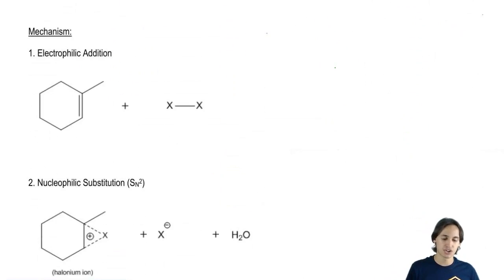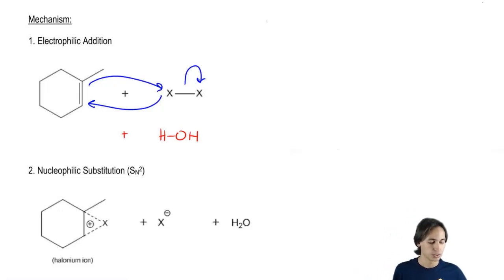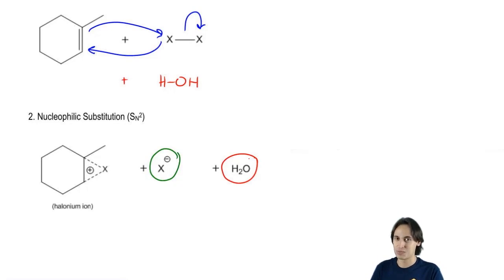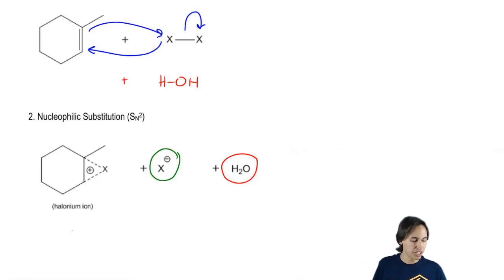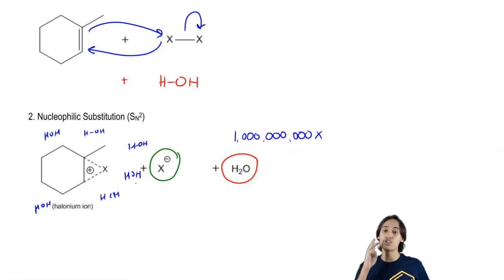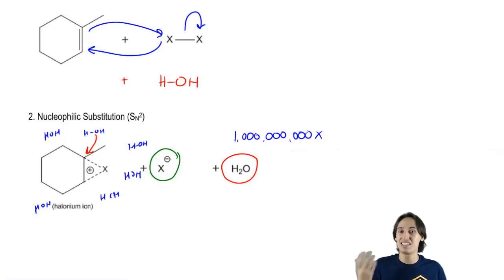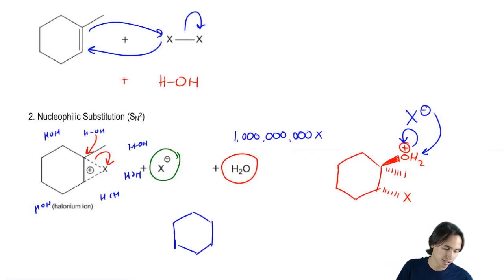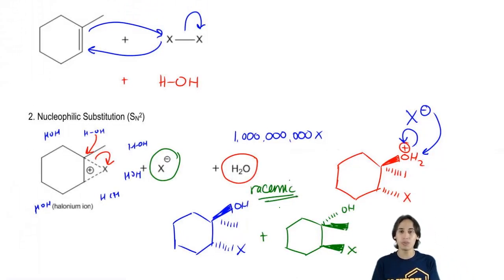A worked example of the halohydrin mechanism